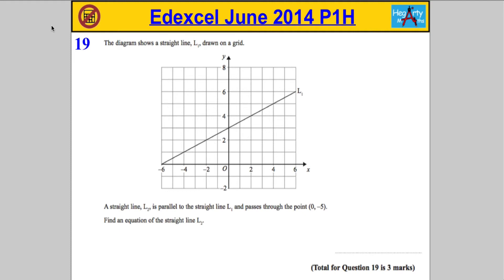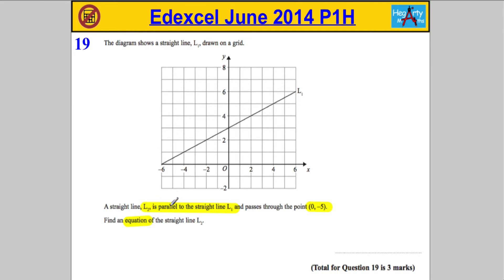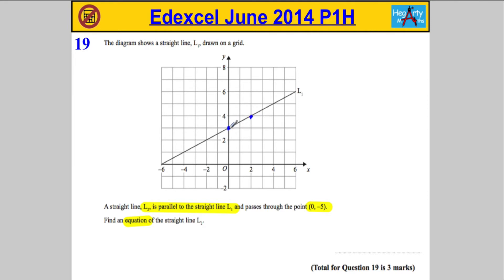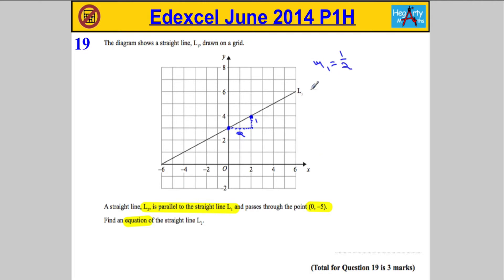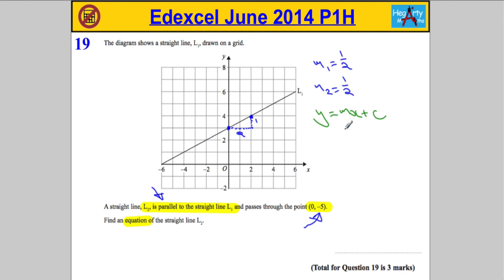Edexcel Maths P1 June 2014 Higher Q19